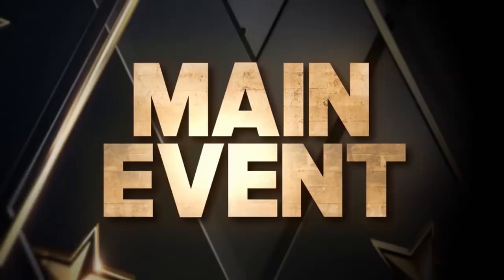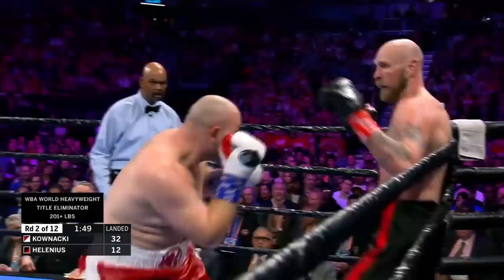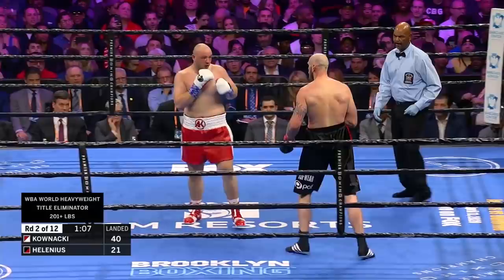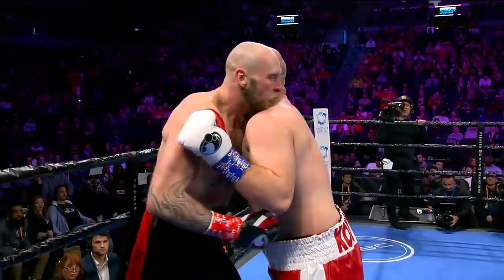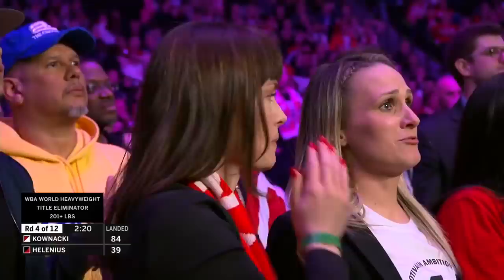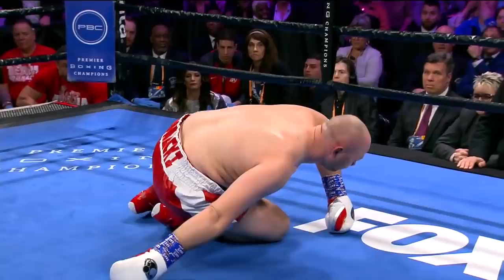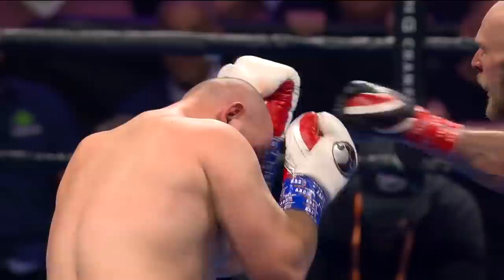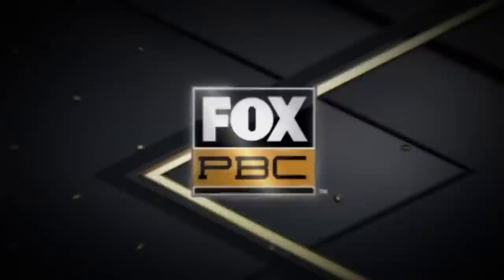Adam Kownacki stunned by Robert Helenius in fourth round TKO | HIGHLIGHTS | PBC ON FOX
The 'Nordic Nightmare' Robert Helenius beat 'Baby Face' Adam Kownacki in a stunning fourth round TKO to win the WBA Heavyweight Title Eliminator.

About PBC ON FOX:
The official FOX Sports home of PBC coverage. We see every jab, cross, and knockout and share it with you, THE FAN. Our talent includes past and current PBC fighters such as Lennox Lewis, Shawn Porter, Tony Harrison, Abner Mares, and many more.

PBC ON FOX content includes highlights, press conferences, weigh-ins and analysis from all PPV events and Fight Nights on FOX and FS1. You’ll also find clips from original studio shows like ‘Inside PBC Boxing’ and ‘PBC Face to Face’ as well as the best from the top athletes in the sport.